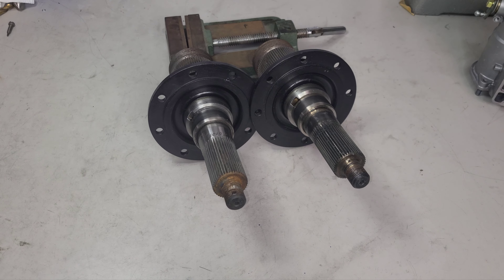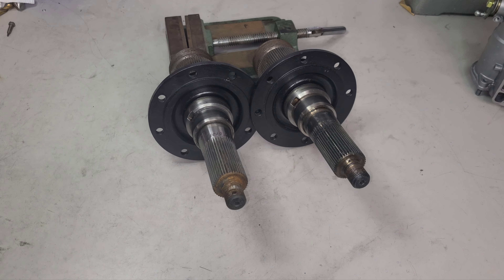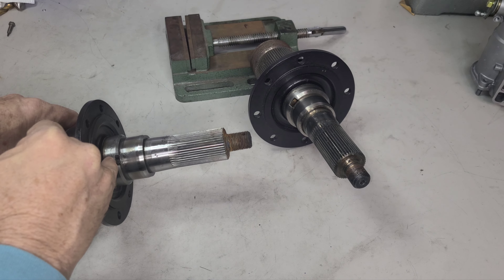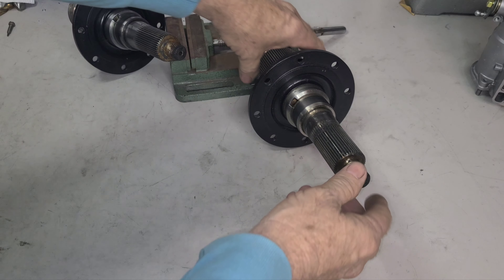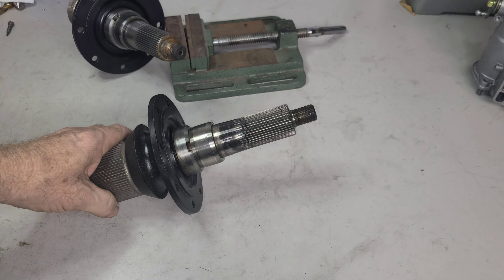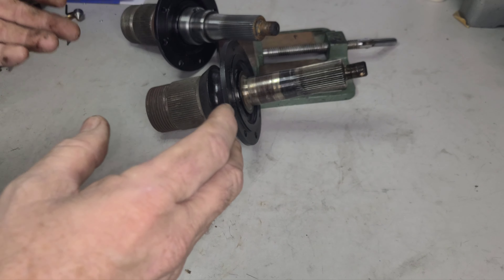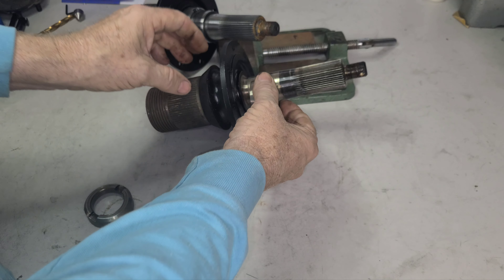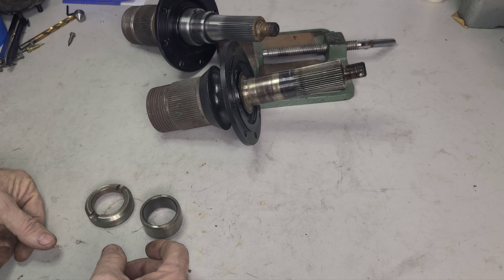Lamborghini Miura : Why would someone do this? Part 1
When is a repair not a repair?